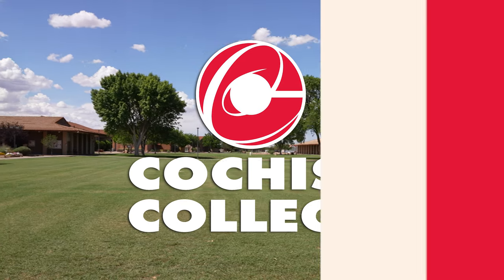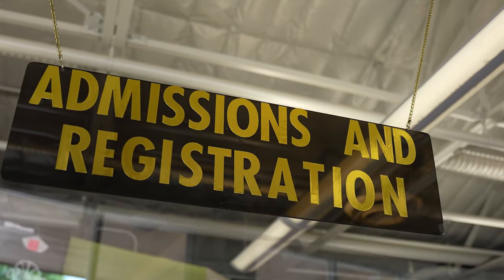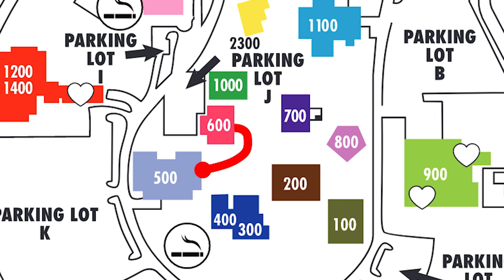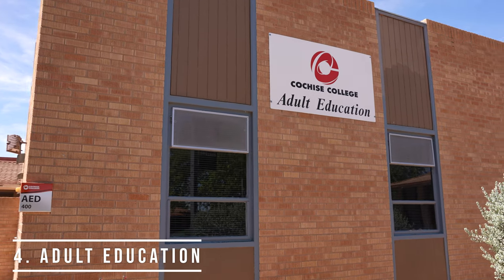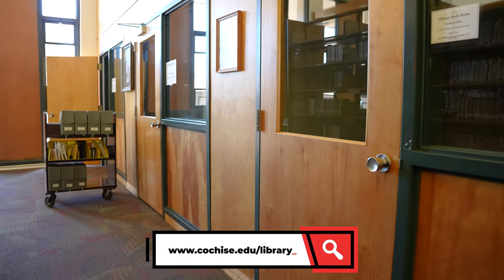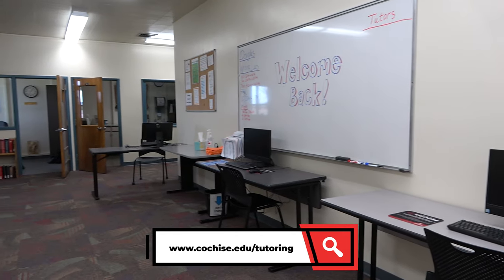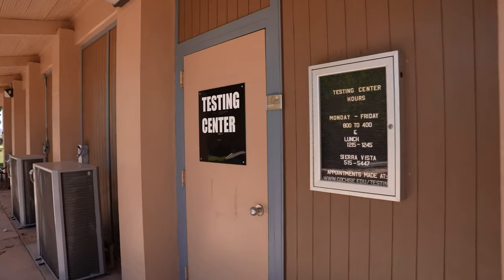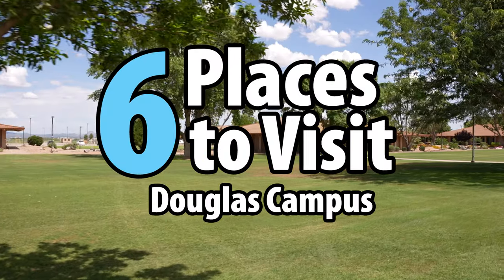Cochise College 6 places to visit on the Douglas Campus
Welcome to Cochise College! In today's video, we'll be showing off 6 places to visit on the
Douglas Campus.

Cochise College provides accessible educational opportunities that are responsive to a diverse population and lead to constructive citizenship, meaningful careers and life long learning.

About Cochise College: Cochise College has been recognized nationally for its cost, return on investment and high success rate. At Cochise, students learn about subjects in small classes with individualized attention from faculty who pass along real world experience.